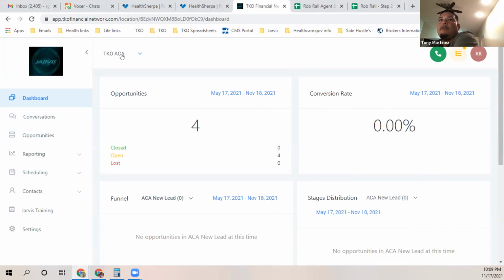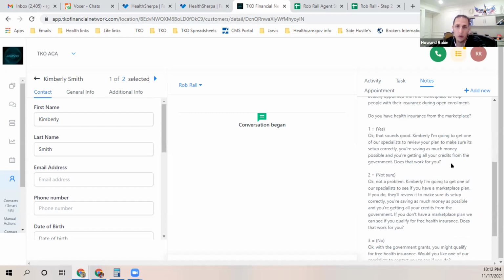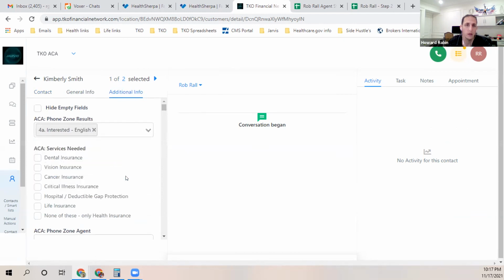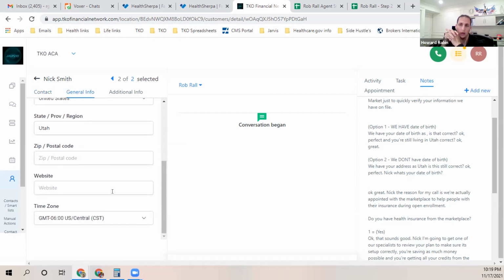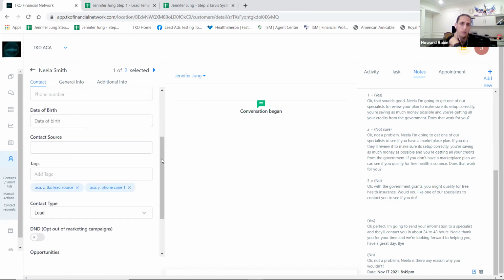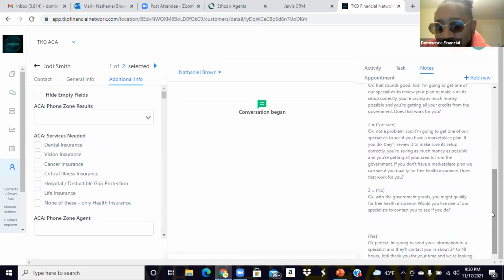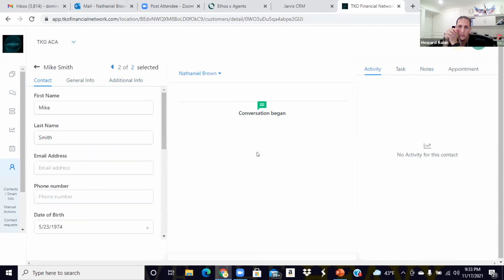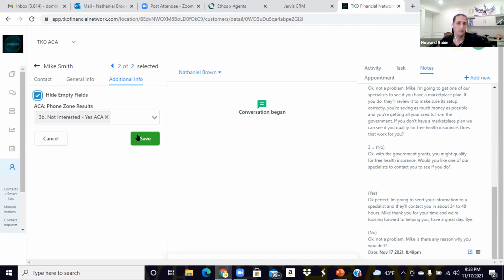Health Leads In Jarvis